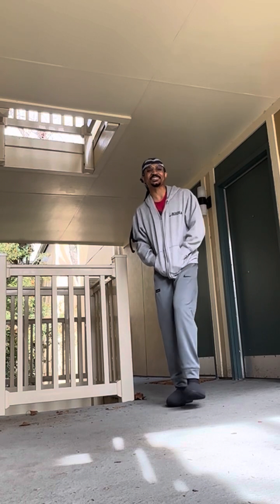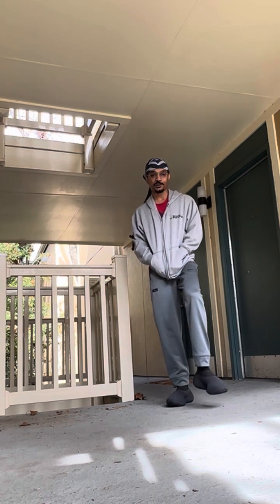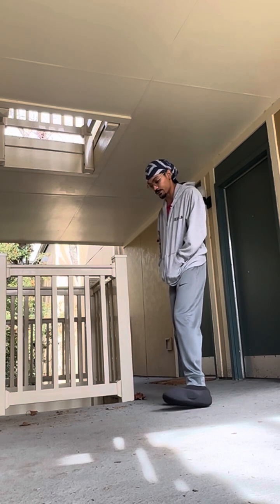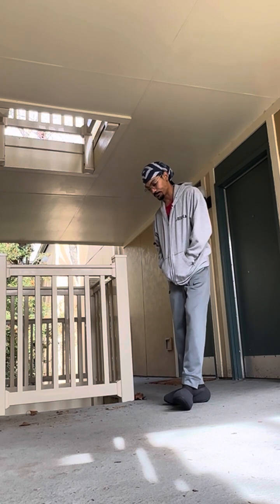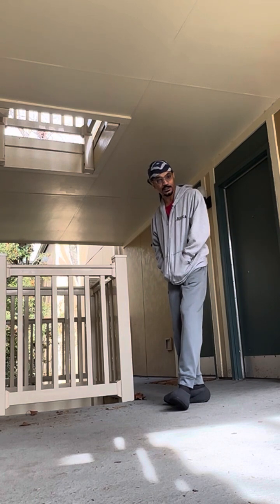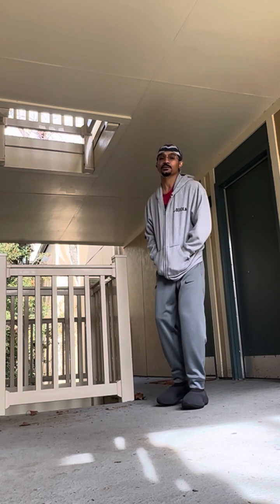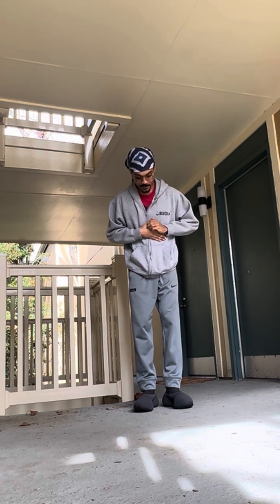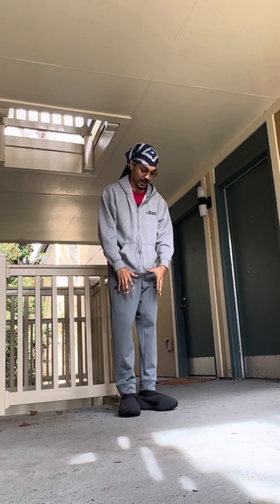Part one Yeezy knit runner review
Part one of trying on Yeezy foam runner and venturing outside. My initial reaction of these shoes and the EVA like construction surrounding the shoe and upper is that sizing up is necessary but presents a few challenges. Significant heel slip should prompt you to pull out a few different styles of insoles including one with a padded heel to add stability.

While I was deciding if I wanted to keep them or not I decided they would be a keeper because of the warmth I felt around the house in these.